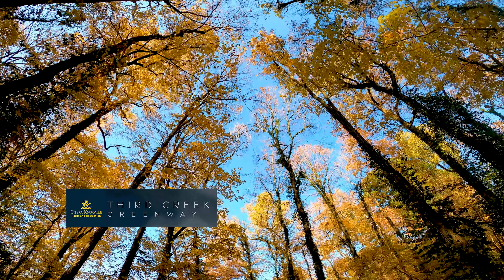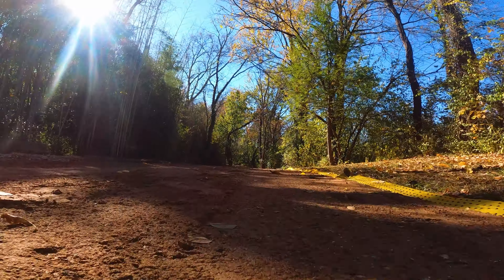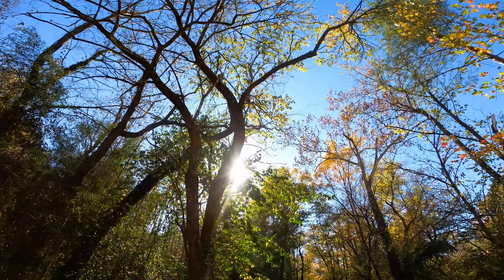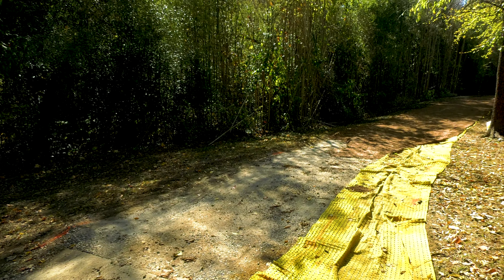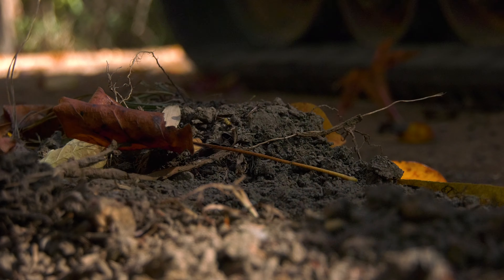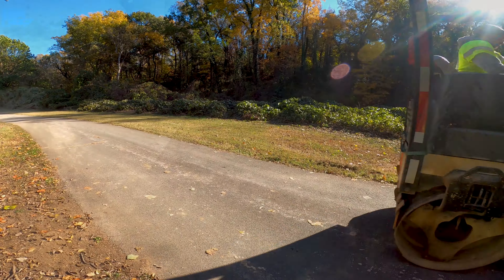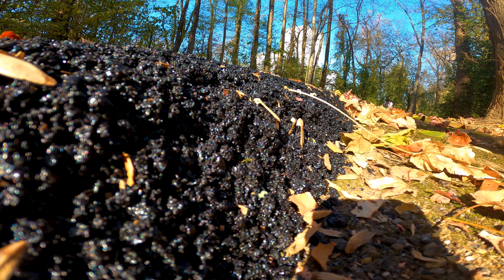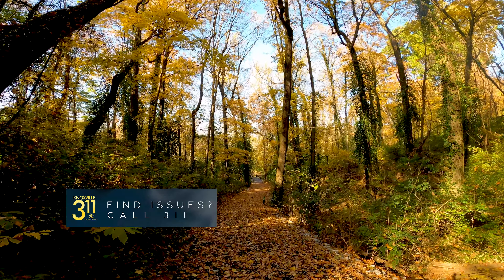Rebuilding the Third Creek Greenway Fall 2023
In July 2023, City Council approved a contract with APAC Atlantic, Inc. of Knoxville for $331,923.75 to resurface approximately 7,575 linear feet of the Third Creek Greenway from S. Concord Street to Sutherland Avenue.  The greenway closed Oct. 28 and reopened on Nov. 16, with just a few finishing touches left for crews to make.